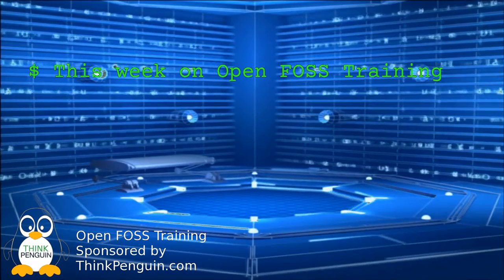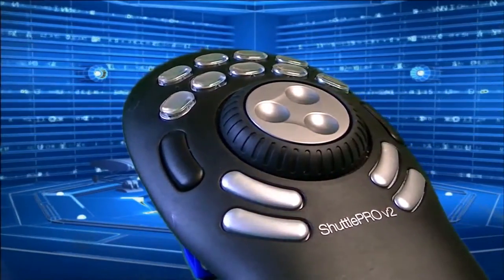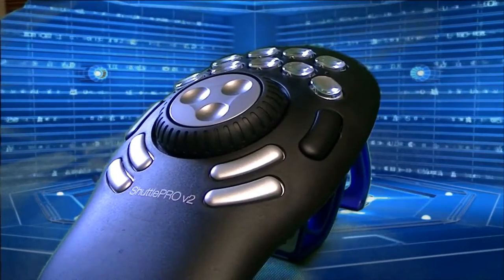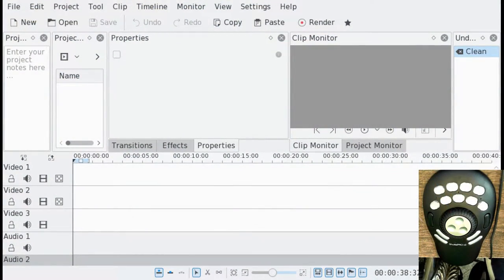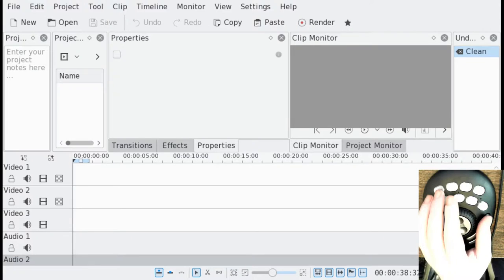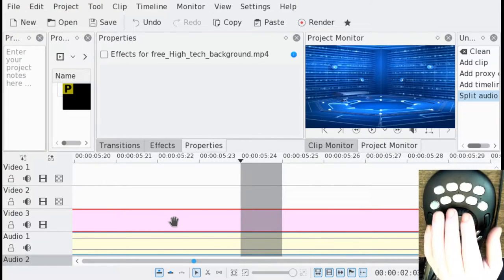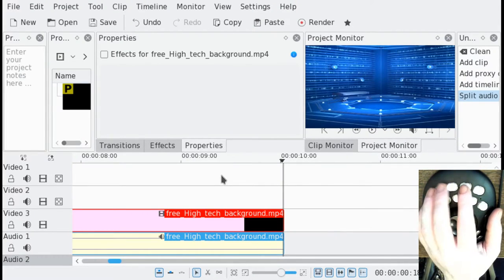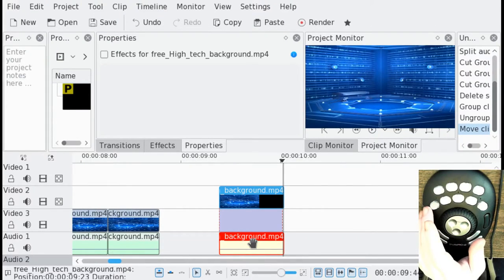SHUTTLEPRO V2 Linux Review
This week on Open FOSS Training we take a look at the ShuttlePro v2 by Contour Designs, and see how it works with kdenlive on Linux.

Contour Designs provided this to is free of charge for review purposes.